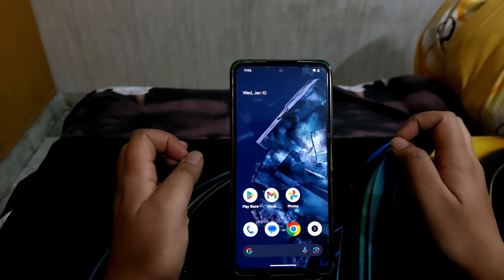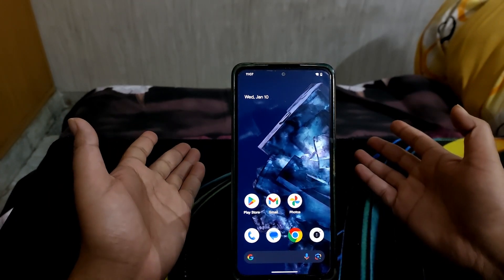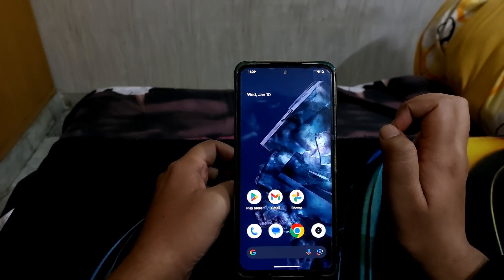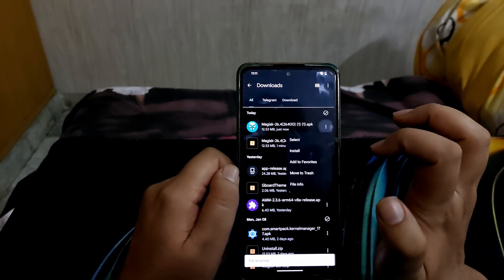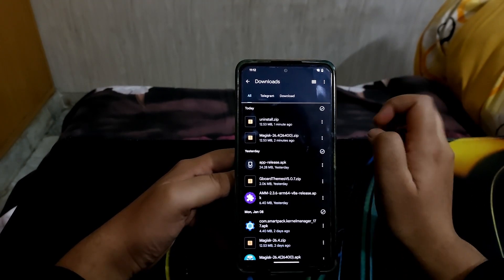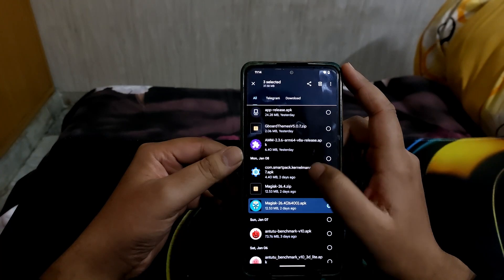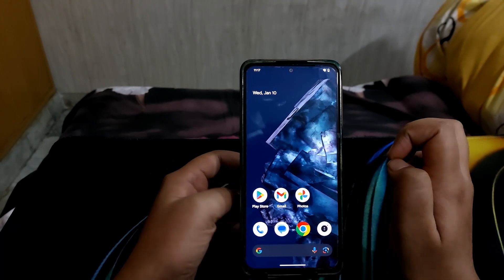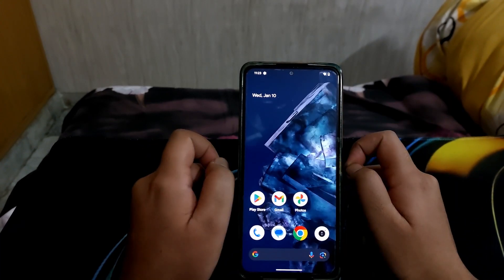How to root your device in 2024 | Ft. Redmi Note 10 Pro/Max and Pixel OS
Hello friends, Finally I decided to explore the world of rooting and move out of my comfort zone in 2024. If you are also planning to root your device this 2024, Do checkout this video. It might provide you with helpful insights.